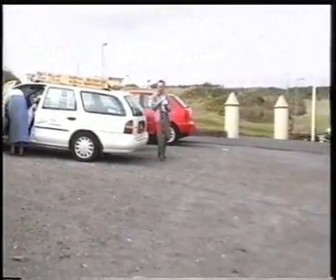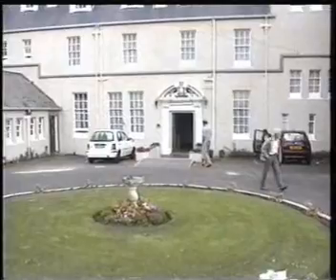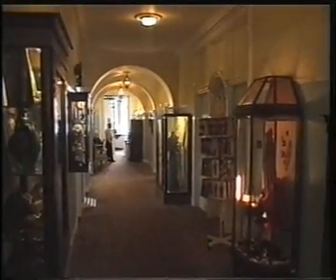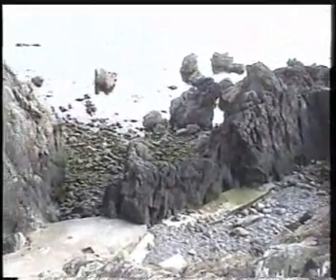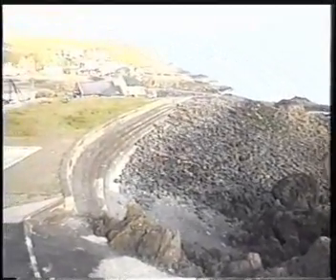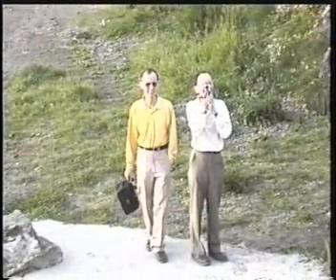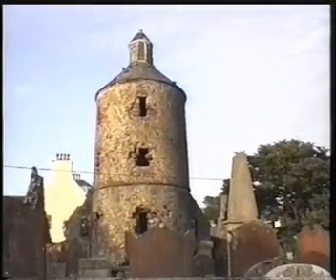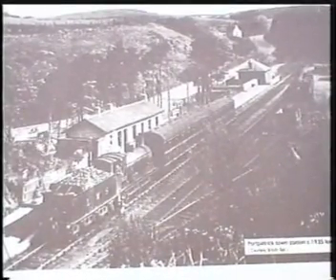PORTPATRICK HOTEL and TOWN TOUR.....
An older video converted from VHF tape to WMV.